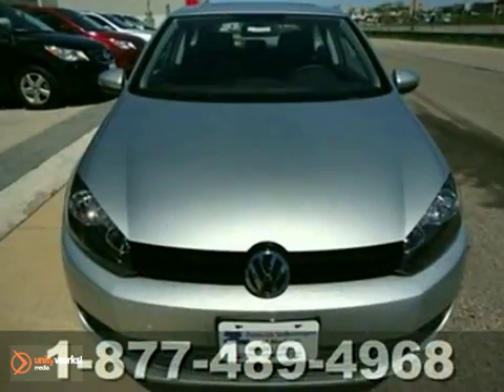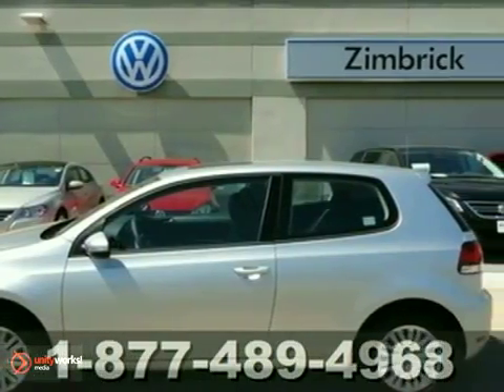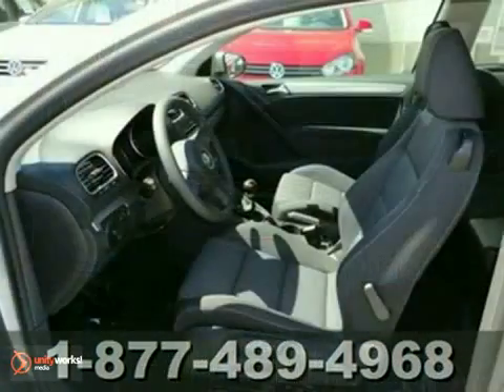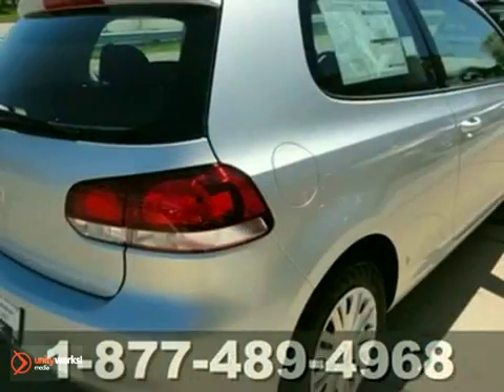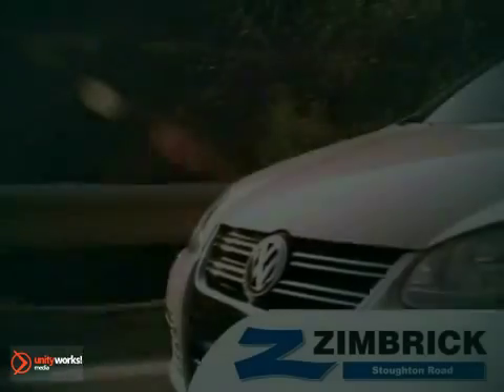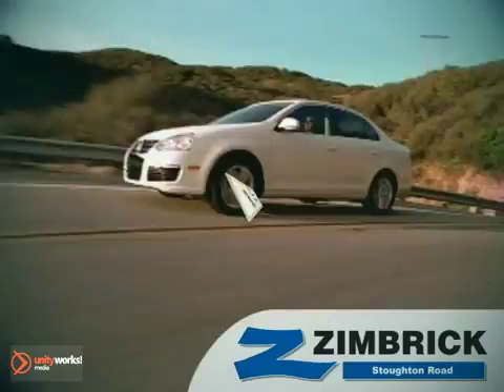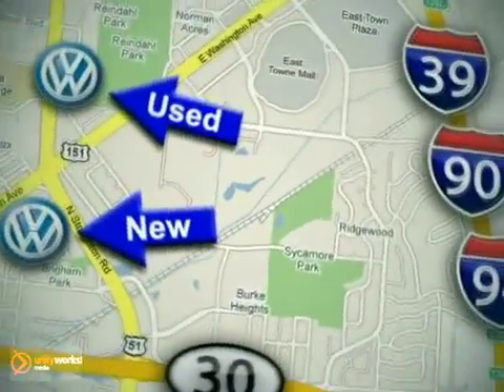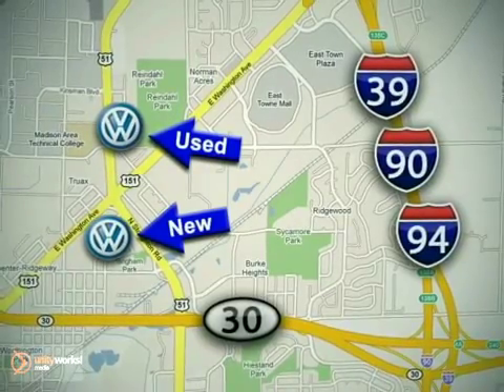2011 Volkswagen Golf #9173 in Madison Middleton, WI - SOLD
SOLD - If you are looking for real value on a great new car, Volkswagen Dealer invites you to come in and test drive this 2011 Volkswagen Golf, stock# 9173. We are conveniently located near Madison Middleton, WI and known for our great selection, reliability and quality. Come take a look at this 2011 Volkswagen Golf today.

Volkswagen Dealer
1430 North Stoughton Road
Madison Middleton WI, 53714

POWER TILTING &amp; SLIDING SUNROOF BLUETOOTH CONNECTIVITY GOLF MAT KIT COLD WEATHER PACKAGE

Zimbrick Volkswagen of Madison is a premiere Volkswagen Dealer featuring a great selection of New, Used, and Certified Pre-Owned Volkswagen Cars, Trucks, and SUVs. Zimbrick Volkswagen of Madison is conveniently located in Madison, WI and services the surrounding communities, such as Middleton, Shorewood Hills, McFarland, Maple Bluff, Sun Prairie, Sauk City, Verona, Lake Mills, Stoughton, and Janesville.

Zimbrick Volkswagen of Madison prides itself on excellent customer service and upholds the long standing reputation of the Zimbrick Group. Whether you are taking advantage of a great APR Rate, Lease Special, Purchase Price, this Wisconsin Volkswagen Dealer will assist with your next purchase all while assuring a hassle free car buying experience.